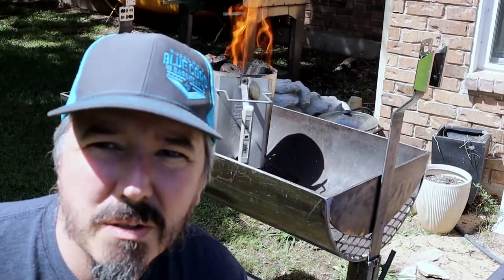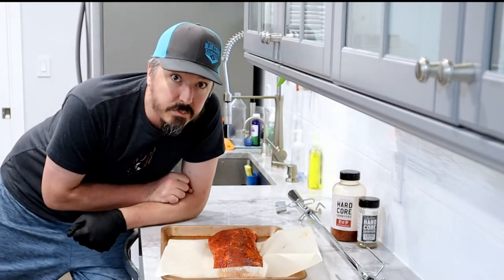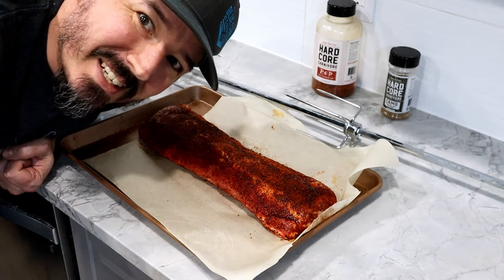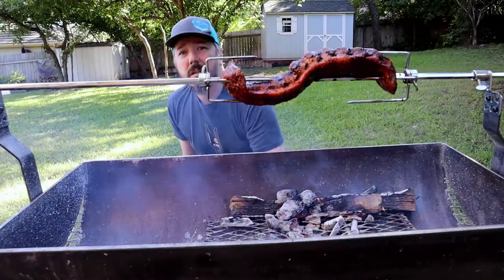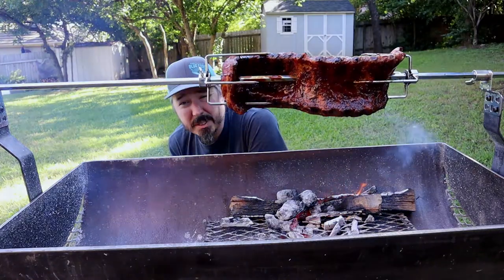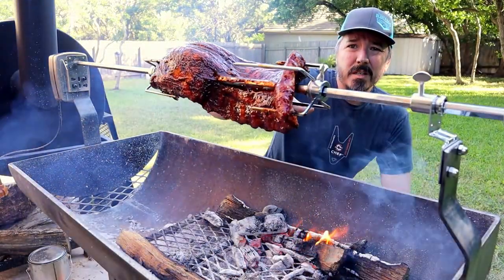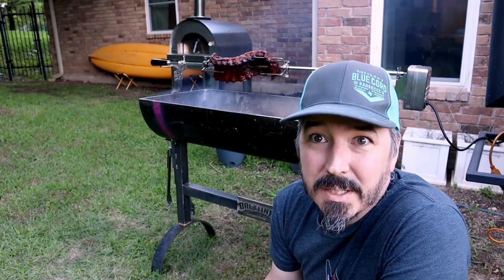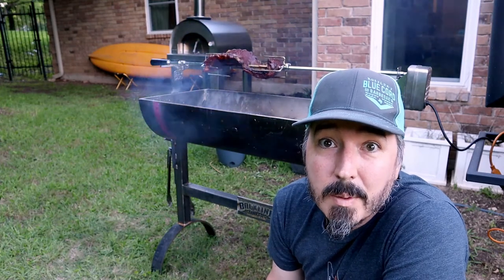Ribs on the new Backline Rotisserie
More testing of my new Backline grill, this time using ribs to test out the Rotisserie attachment.  Seasoned generously with Hardcore Carnivore Red on top, Camo on bottom Hardcore Carnivore Mullet?

Really happy with the end result, although I did have some (edited out) fire management issues.